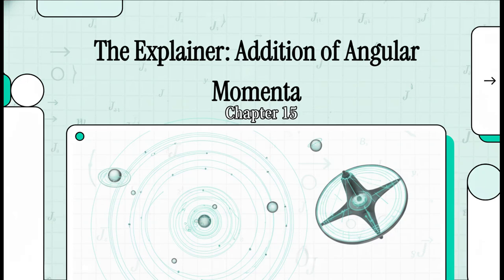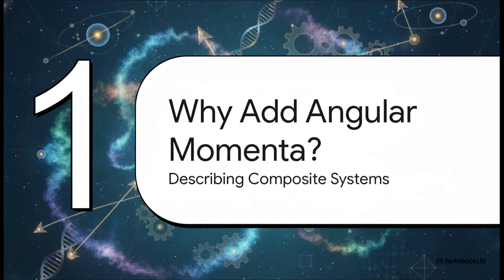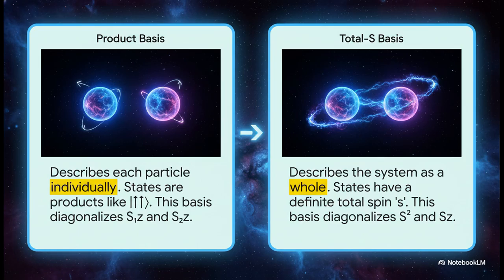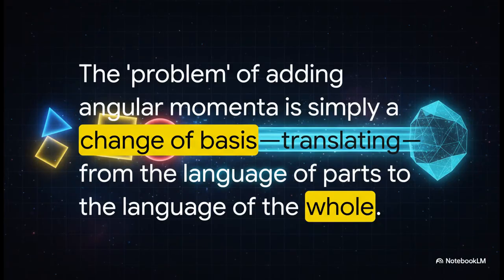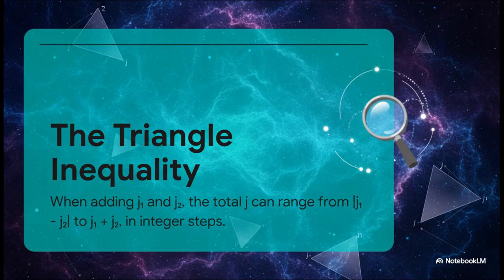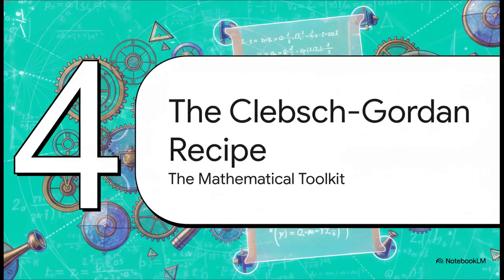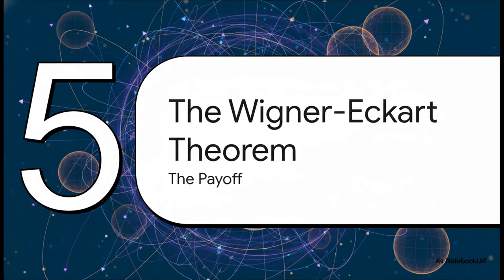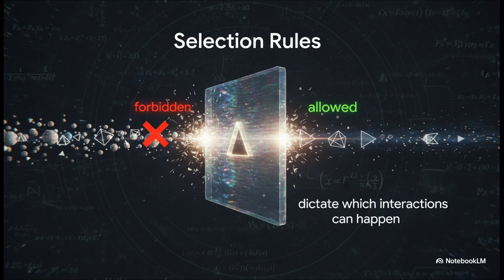Principles of Quantum Mechanics, Chapter 15: Addition of Angular Momenta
Chapter 15 systematically explores the quantum mechanical framework for combining multiple angular momentum states into a single composite system. The text introduces the core concepts through a simplified two-particle spin-1/2 model, demonstrating how isolated product states recombine into symmetric triplet and antisymmetric singlet states representing the total system's spin. This foundation is subsequently generalized to the addition of arbitrary angular momenta, where the text details the crucial role of Clebsch-Gordan coefficients as the transformation matrices required to shift from the uncoupled individual bases to the coupled total angular momentum basis. Building on these symmetry principles, the chapter investigates irreducible spherical tensor operators and derives the powerful Wigner-Eckart theorem, which dramatically simplifies complex matrix calculations by isolating their purely geometric, coordinate-dependent parts from their fundamental physical properties. Ultimately, these advanced mathematical tools are applied to demystify the so-called "accidental" degeneracies inherent in the energy spectra of the hydrogen atom and the three-dimensional isotropic harmonic oscillator by linking them to hidden, underlying symmetries.